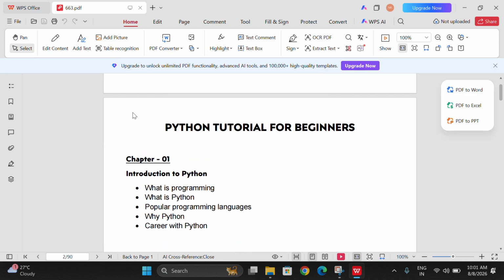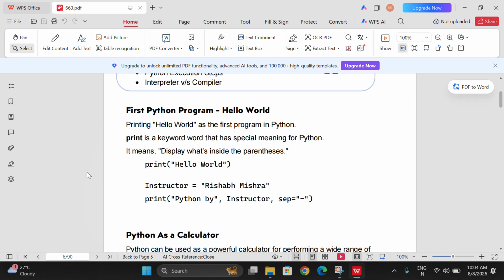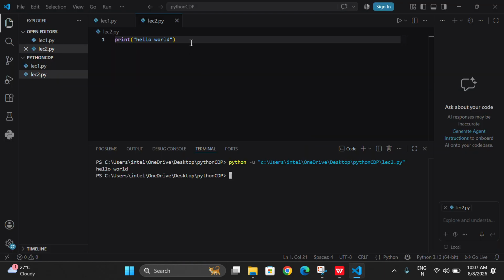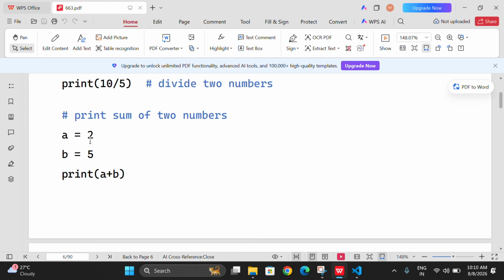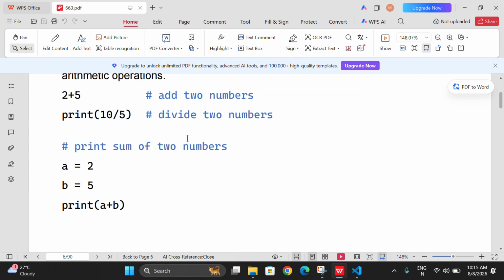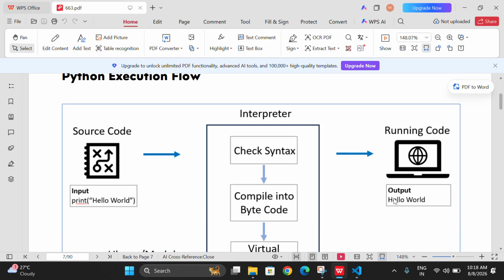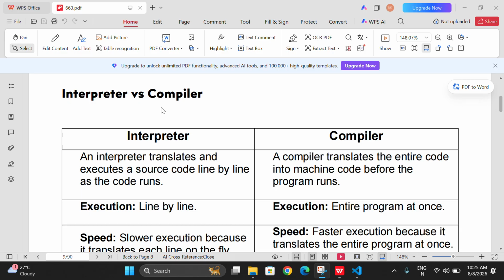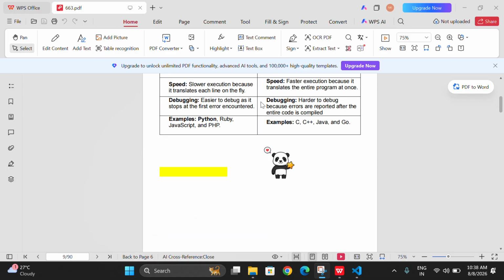Python for Beginners From Basic to Advance by Nitin || python series || Part 2.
Welcome to Episode 02 of my Complete Python Series for Beginners! 🐍
In this video, we continue our Python learning journey and explore basic Python concepts in a simple and beginner-friendly way. The video includes practical examples and coding demonstrations to help beginners understand Python step-by-step.
📚 What you will learn: • Basic Python concepts
• Python syntax
• Writing simple Python programs
• Practical coding examples
• Understanding Python code step-by-step
• Building a strong foundation for advanced Python topics
🎯 Goal of this series:
To make Python programming simple, practical and easy to understand for beginners.
This video is also created as part of my Community Development Project (CDP) at Lovely Professional University (LPU).
Institution: Lovely Professional University (LPU)
Project: Community Development Project (CDP)
Topic: Basic Python Programming
Series: Python Tutoring Series